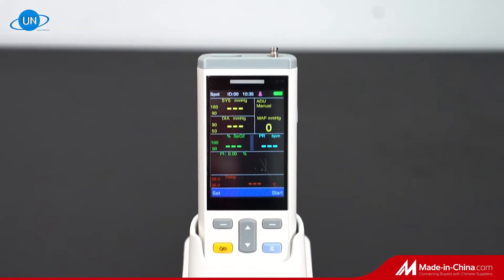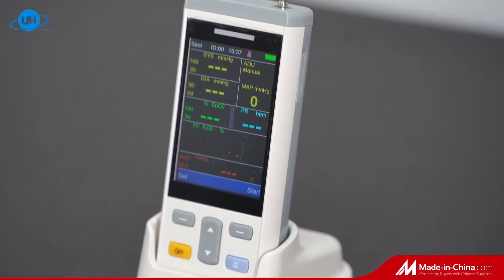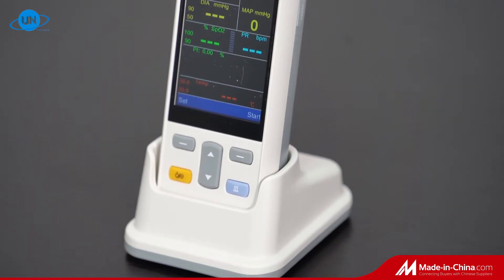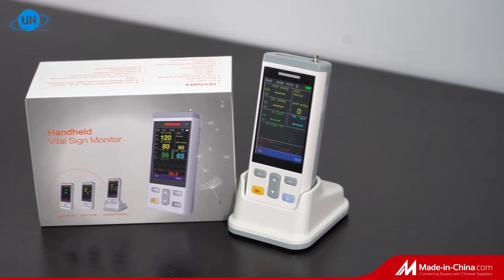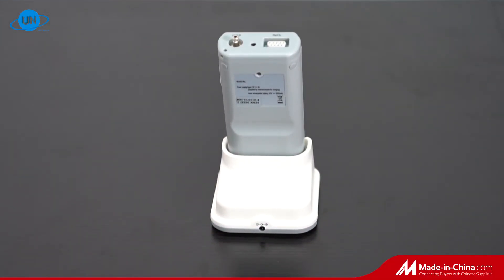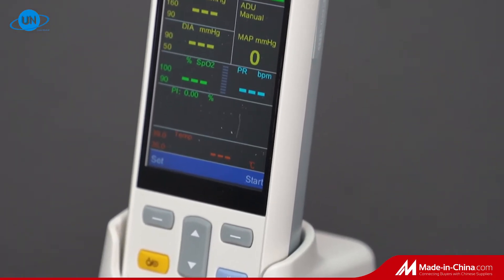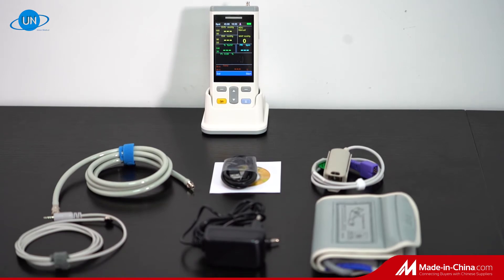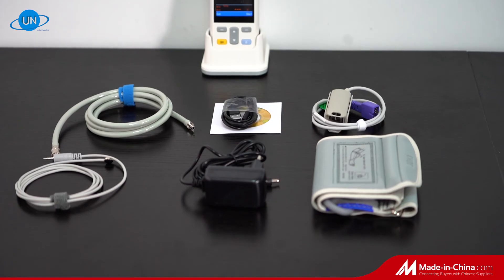Wuhan UN-medical Handheld vital signs monitor PC100-Shirley Hu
Wuhan UN-medical PC100 Handheld Vital Signs Monitor.

💢Display: 3.5 inch color TFT.
💢Functions: NIBP, SPO2, TEMP.
💢Application: adult, ped, neo.
💢Various configs: (1) NIBP+SPO2+TEMP; (2) SPO2+TEMP; (3) SPO2; (4) SPO2+ETCO2; (5) NIBP+SPO2+ETCO2.

Contact person: Shirley;
Skype:  Shirley.unmedtech